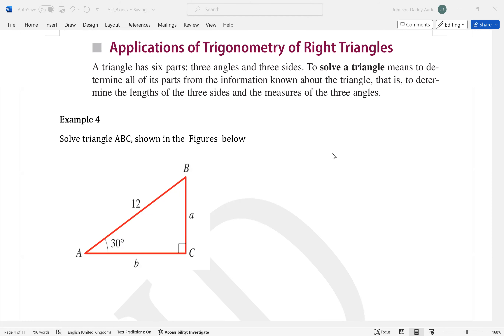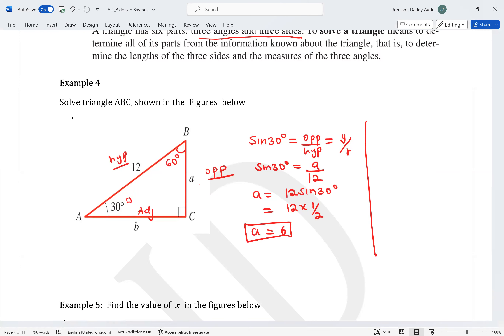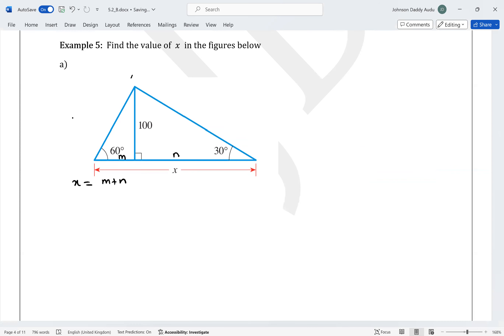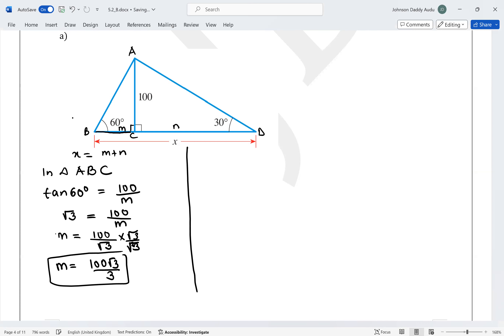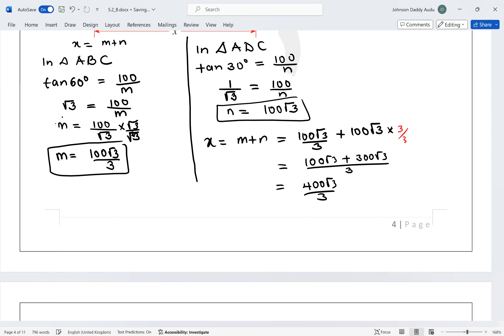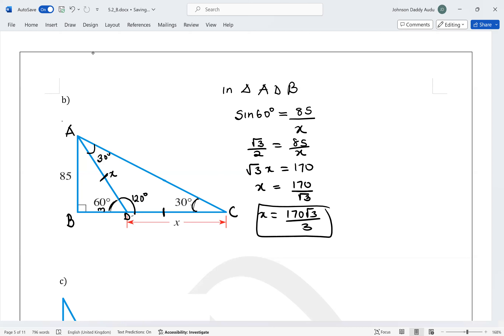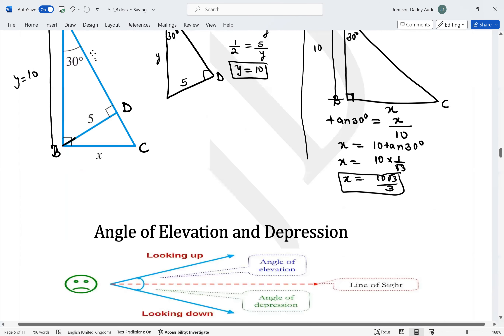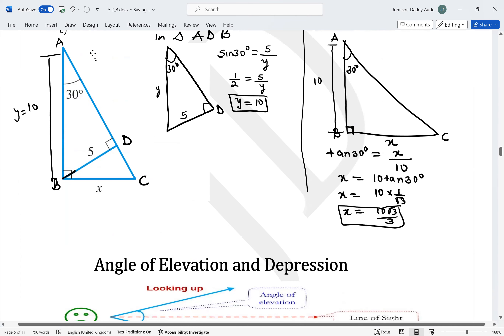5 .2 Part 3( Solving triangles)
This tutorial explains how to find missing sides of triangles using trigonometric ratios.